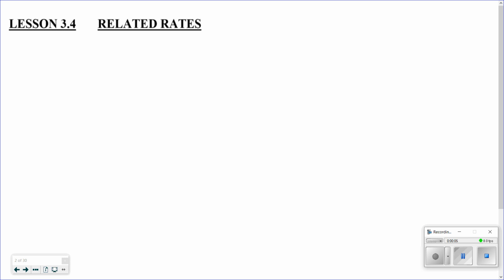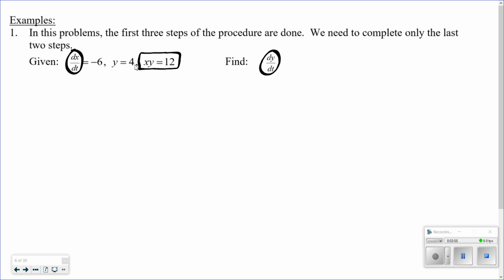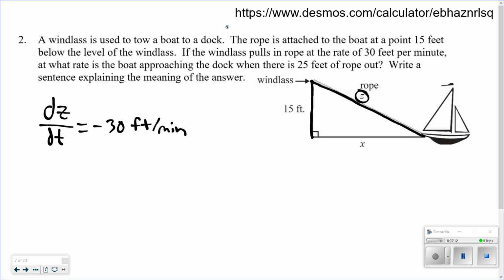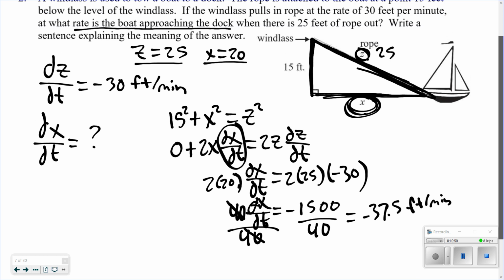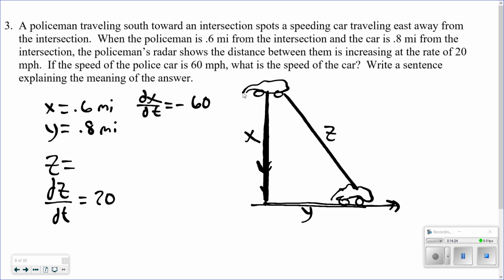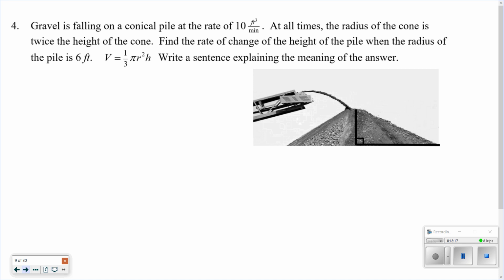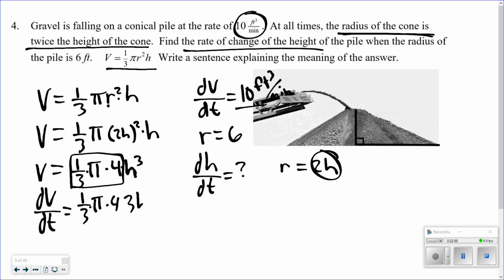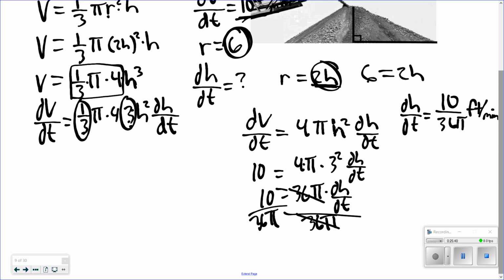3.4 (Related Rates)